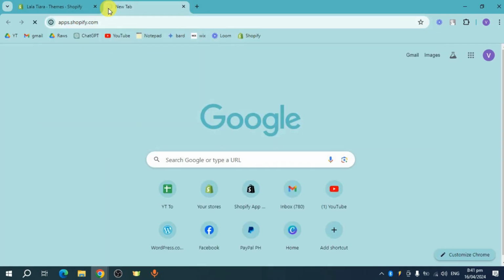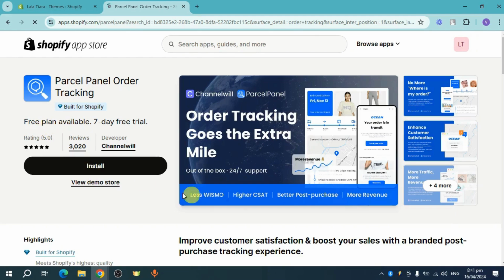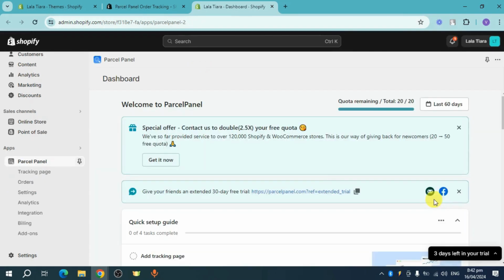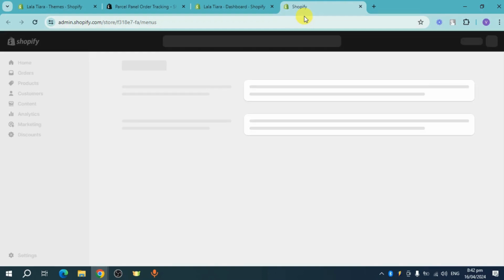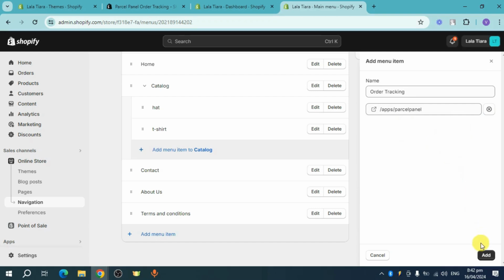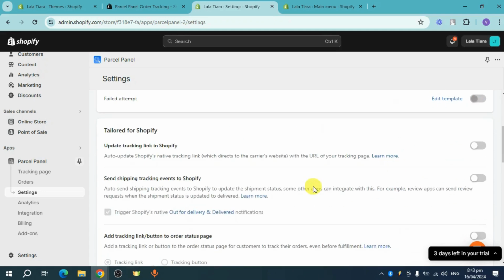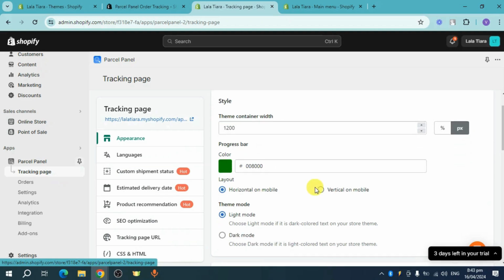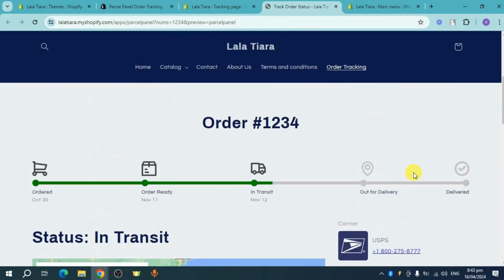How to Create a Tracking Order Page in Shopify | Shopify Tutorial (2027)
In this video I show you how to make an order tracking page in Shopify store. I show you everything that you need to learn about this software.

Chapters: